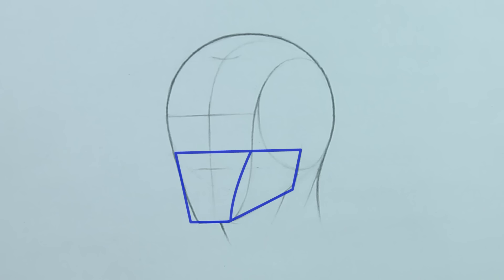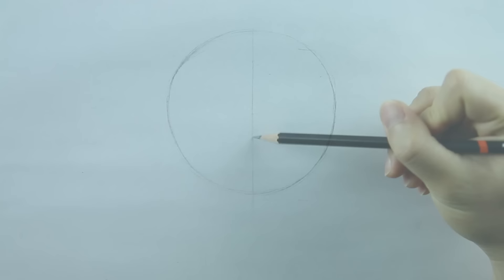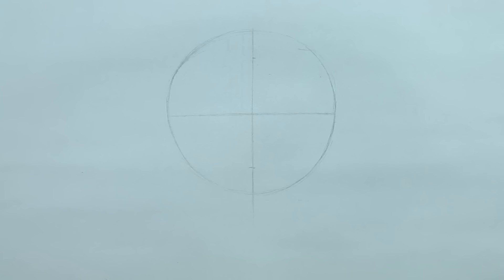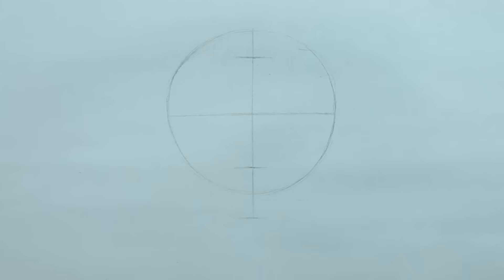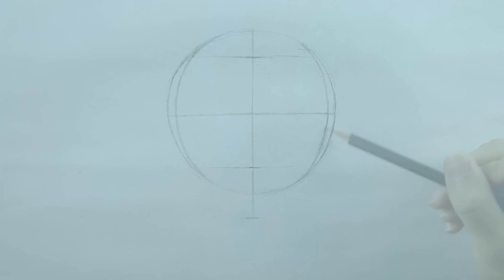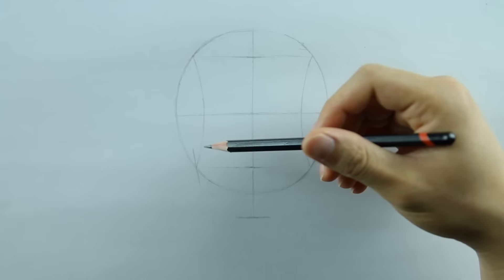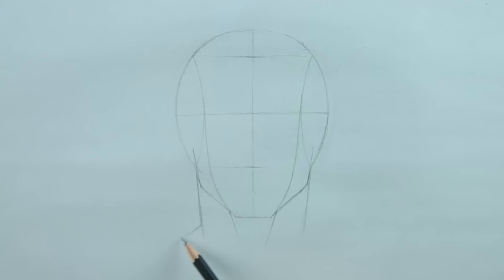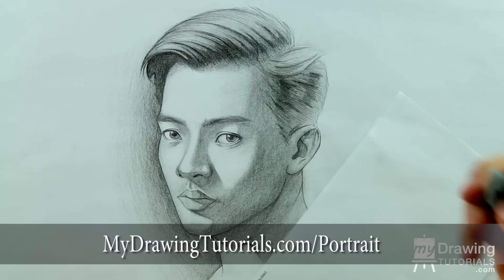Portrait Drawing Basics 1/3 - How To Draw A Simple Head (Loomis Method)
Video Description:
In this is lesson, you'll learn how to draw a simple head using the Loomis Method. This technique is a fundamental skill of portrait drawing and will help you to draw the head from any angle.